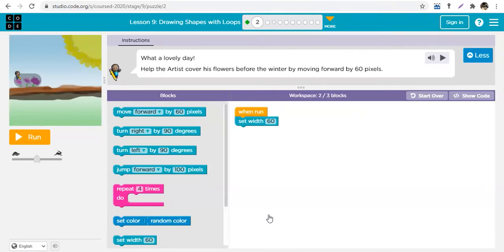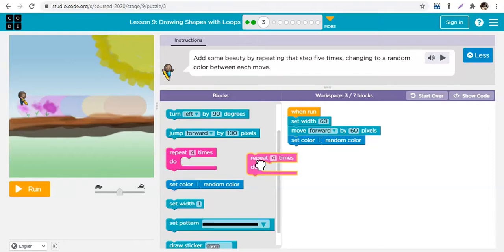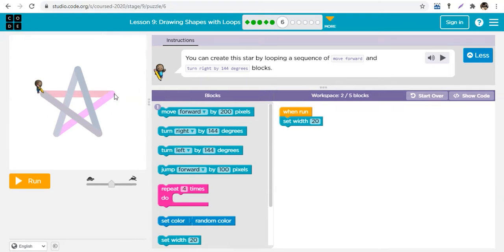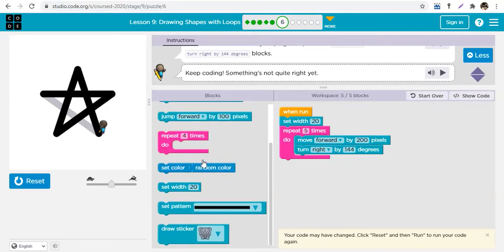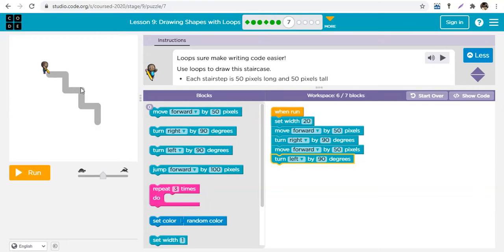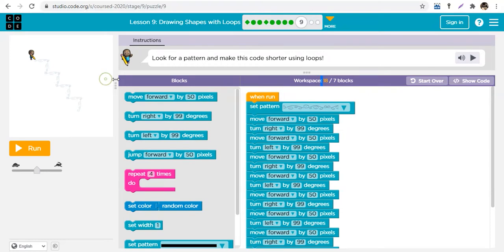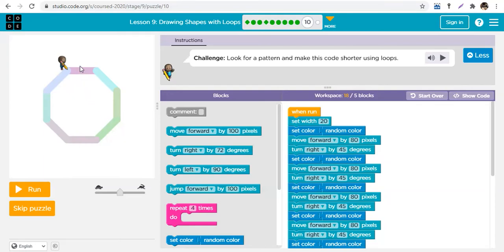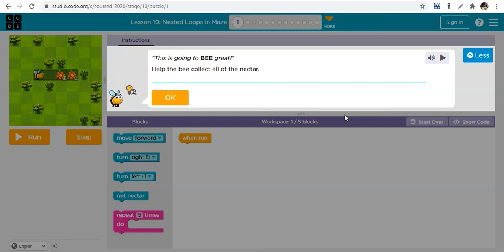Making Art with Loops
In this lesson, you are making your artist draw lines, shapes and art with code. However, what makes this fun is the power of loops. Learn how to use loops to repeat several actions and maximize the power of computer programming.